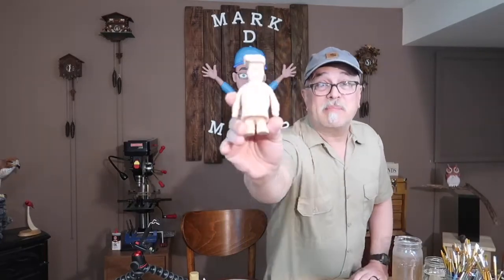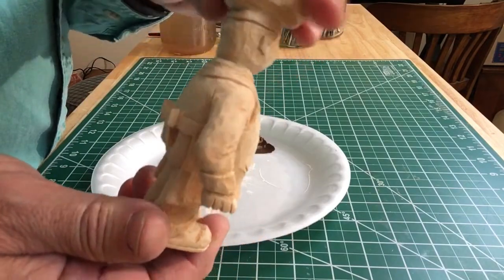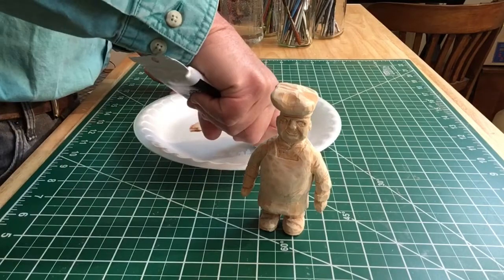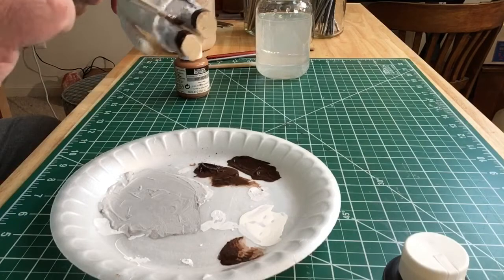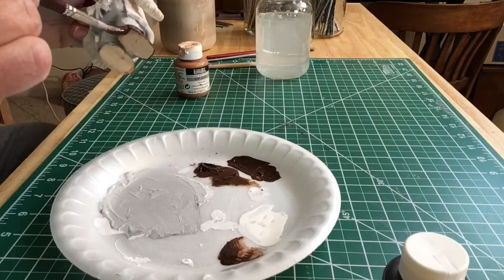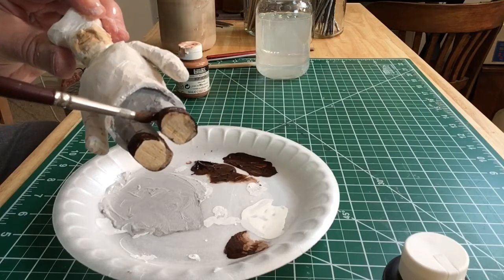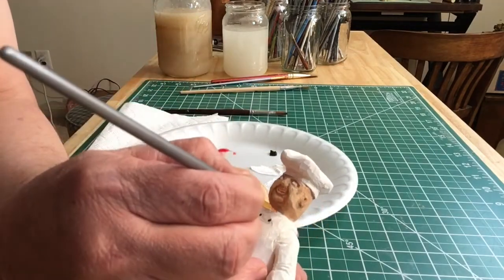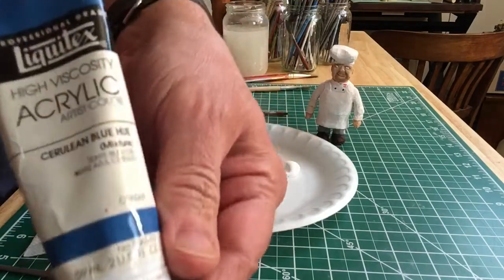Painting a Wood Carving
Different styles of painting a wood carving.